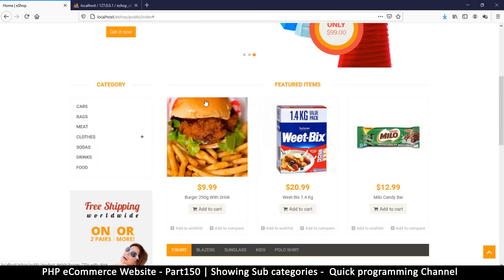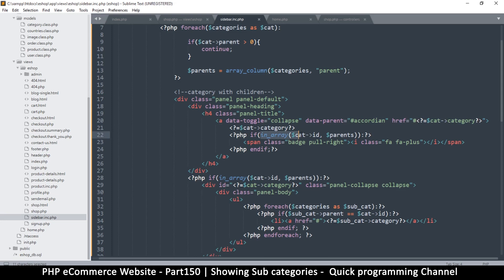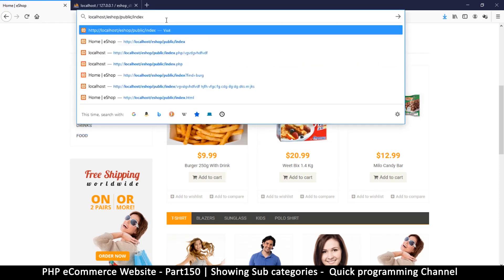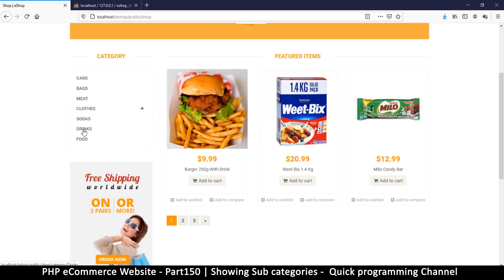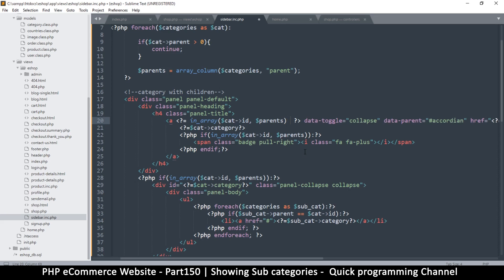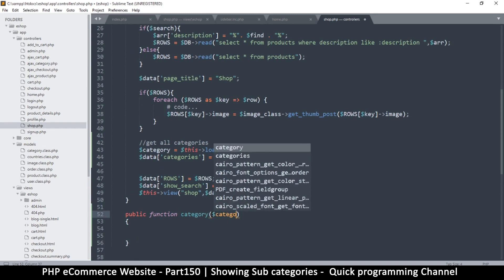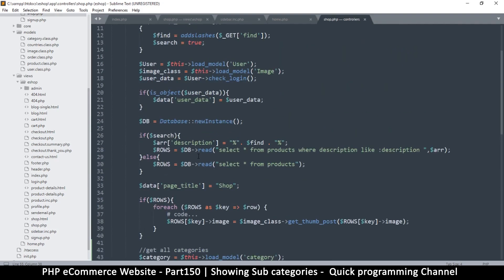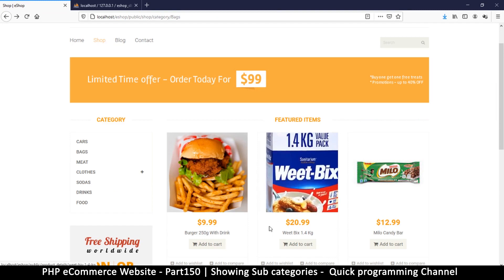#150 PHP Ecommerce website development | Showing sub categories | MVC OOP - Quick programming